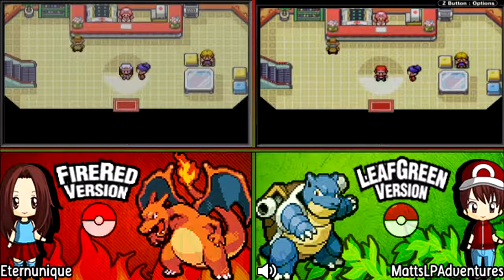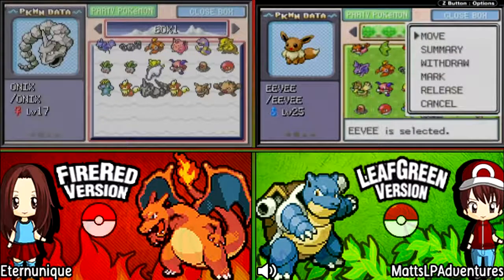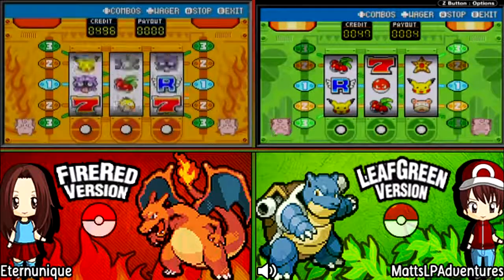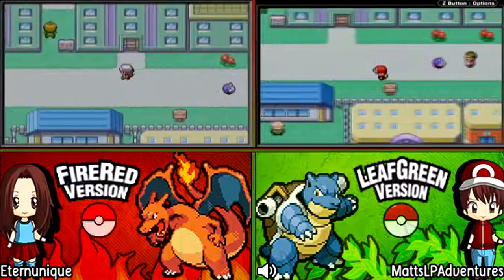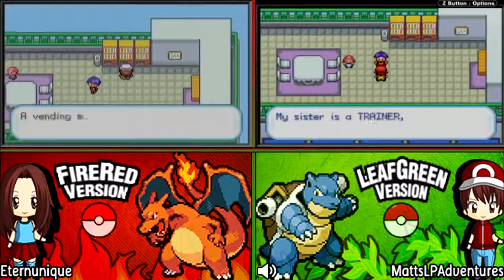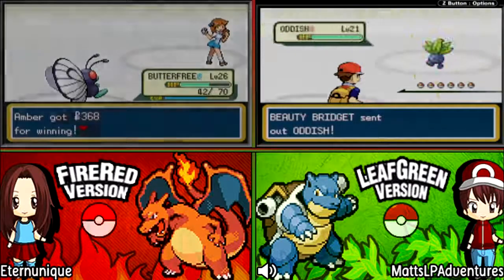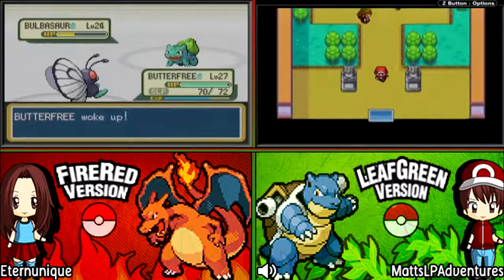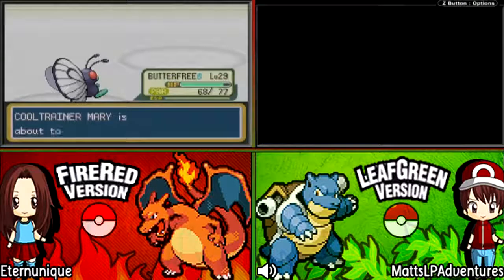Let's Play Pokémon FireRed & LeafGreen Episode 18: Celedon City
We explore the big city of Celedon City before taking on the 4th Gym!